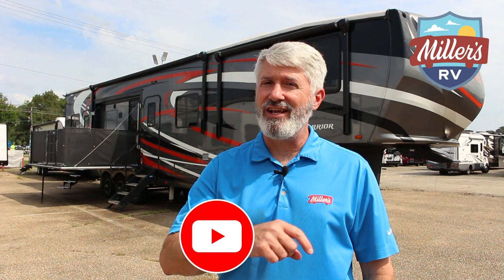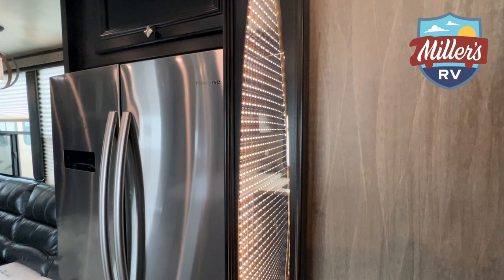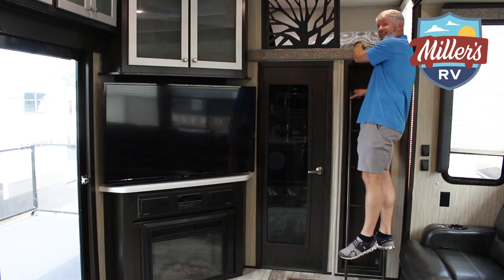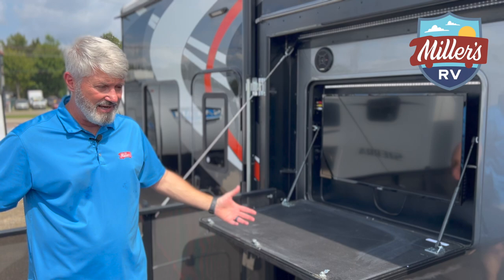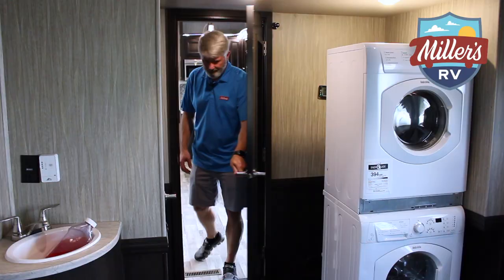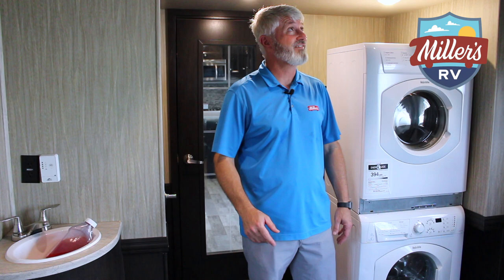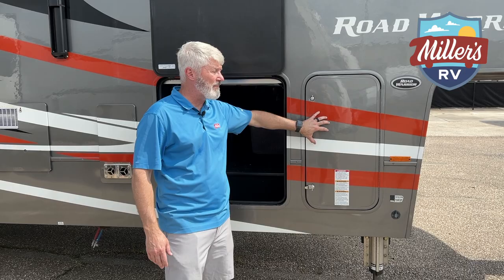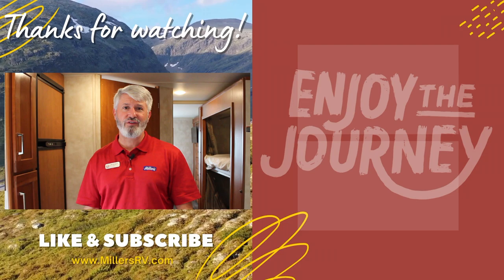5TH WHEEL TOY HAULER: 2019 Heartland RV Road Warrior 427 | Travel Trailer Review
Long popular amongst outdoor enthusiasts, 5th wheel campers make it easy for you to take the whole family camping in comfort. Outfitted with numerous amenities and features, these campers quickly become your home away from home.

When you purchase an RV, the vehicle only serves one purpose. Very rarely would you drive your RV around town to run errands. Additionally, once you set up camp with an RV, you won’t want to move the vehicle to run back into town or to access a nearby lake or trailhead. Conversely, with a 5th wheel camper, the truck that tows your camper can double as transportation both during and after a trip. Need to run back to town for a forgotten bag of ice? No problem! Simply hop in the vehicle that towed your trailer to the campsite and leave everything set up. When you are in between camping trips, your truck can still act as a primary form of transportation while your trailer is stored.

One of the benefits of a 5th wheel camper versus many tow-behind trailers is how much safer they are to operate. A 5th wheel camper rests the weight of the trailer in the bed of your truck. This makes it easier to maneuver the trailer and increases the stability of the trailer when in motion.
Extra Space: For large families, a 5th wheel trailer is an excellent choice. Most 5th wheel trailers feature a lofted sleeping space located above the truck bed. This extra space is usually designed as a master bedroom or as a multi-bunk area. Additionally, 5th wheel trailers frequently feature slideouts, which can be equipped with even more sleeping options.

Versatility in Amenities Offered: There is no limit to the amenities a 5th wheel camper can offer. With their large body space that doesn’t require any room for engines or driver cabs, they have ample room to host all the extras. If you dream of having your kitchen on the road, or you can’t do without your own personal bathroom, a 5th wheel camper is an excellent choice.

Less Vehicle Maintenance: When you purchase an RV, you commit to upkeep on a second vehicle. This means double the oil changes, fluid flushes, and general vehicle upkeep. With a 5th wheel trailer, you only need to perform maintenance on your truck. While there are still some maintenance tasks associated with owning a 5th wheel trailer, such as replacing tires as needed and keeping moving parts lubricated, there is far less maintenance than a traditional motorhome.

There may not be anything better than a toy hauler travel trailer Heartland RV 5th wheel to help you enjoy your journey!

When you are ready for your next vacation to include time outdoors riding the trails and then coming back to the comfort of your home away from home, you will want this Heartland RV Road Warrior RW 427 luxury toy hauler travel trailer 5th wheel rv double slide out with double entry doors for a smooth flow of traffic Road Warrior 427 oy hauler travel trailer Heartland RV 5th wheel! The 12.5' garage has enough room for a few dirt bikes or even an ATV.

With the half bathroom in the garage you can easily clean up before heading inside. After dinner come enjoy sitting outside at the Heartland RV Road Warrior patio while watching a little TV at the optional exterior 40" TV. Your kids can have their own space up in the loft, and mom and dad can enjoy the spacious master bedroom with a king bed!

 Whether you are taking your off-road toys to the sand dunes or to a competition, you will want a luxury Heartland Road Warrior RW 427! These models are available with the Road Warrior Suite Package which includes items such as hardwood cabinet doors and drawers, solid surface counter tops, LED lighting, plus an exterior stereo with HDMI and two speakers. You can even watch your favorite movies on one of the two LED TV's or relax by the fireplace and your beverage of choice. The Ultimate Warrior Package has a heated and enclosed underbelly, a universal docking station, a rear garage screen, plus a painted fiberglass front cap and more!

Address:
12912 Florida Blvd

Motorhomes: shorturl.at/beCLM
Travel Trailers: shorturl.at/pqwNX
RV Tech: shorturl.at/opFKQ
FAQs: shorturl.at/twOSU 2022

toy haulers side patio toy hauler 2022 toy haulers